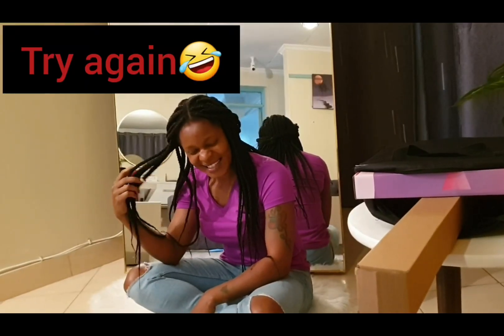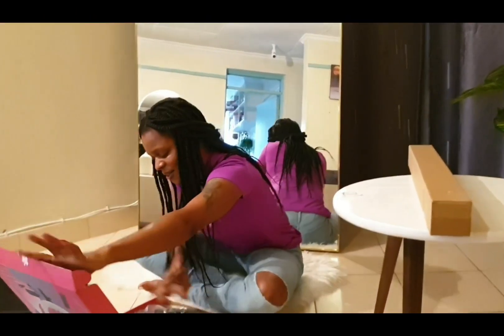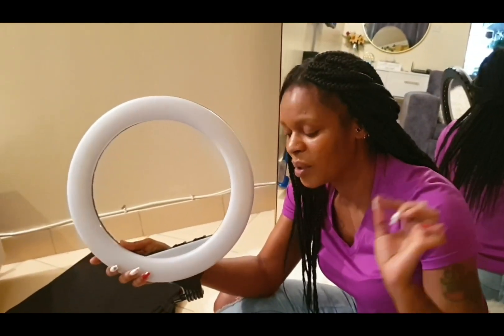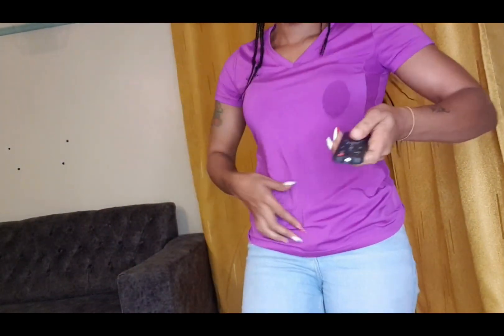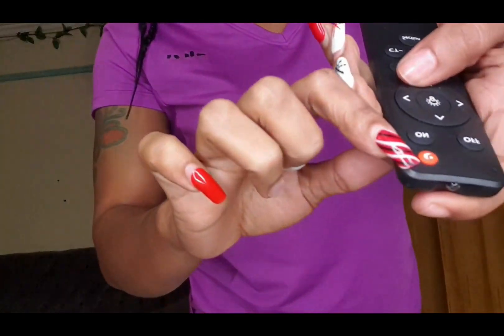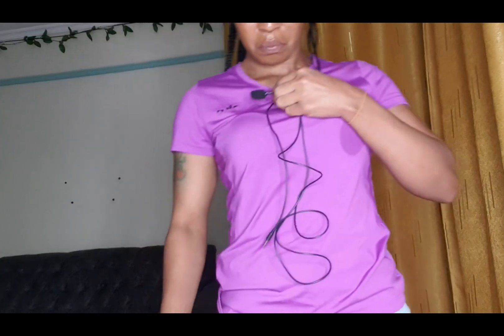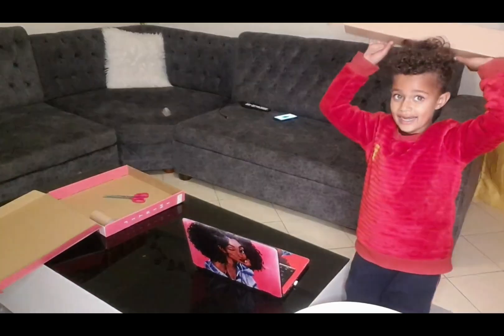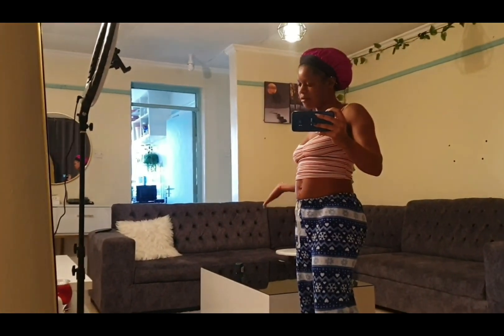We bought a ringlight.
Let's fix our new ringlight .